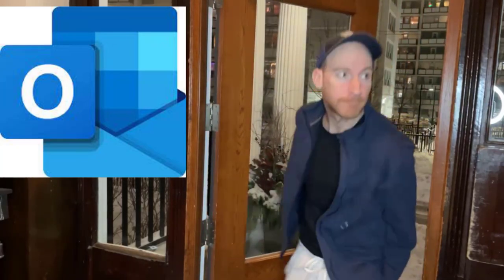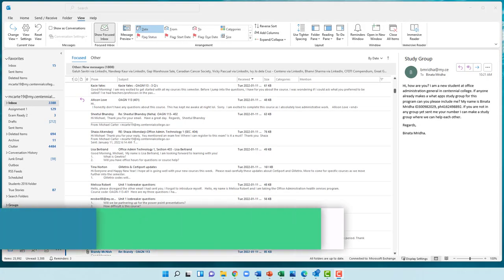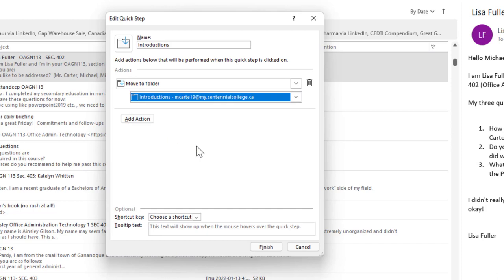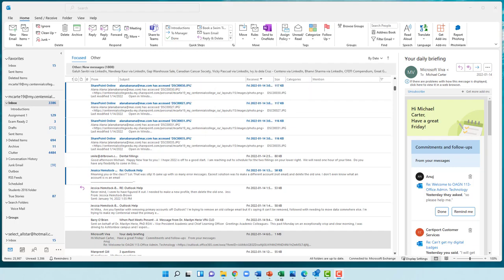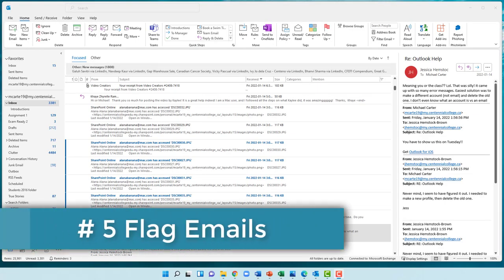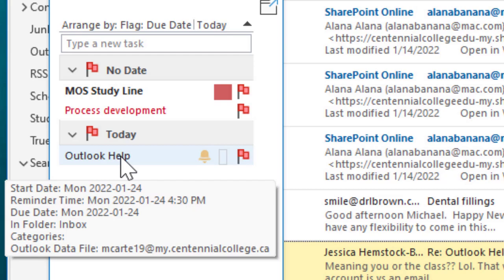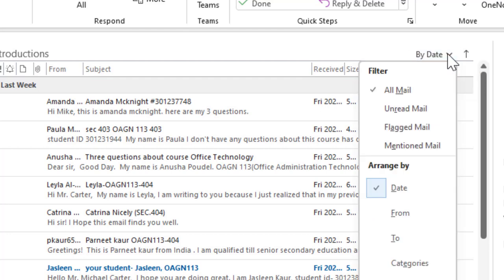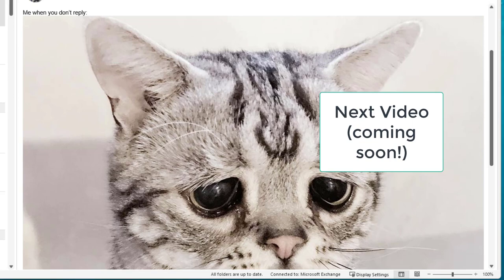Manage Your Inbox with these 7 Easy Outlook Features!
Use these 7 Outlook features to help you organize your inbox!!

0:00 Introduction
0:13 Display Messages
1:12 Create Subfolders
1:58 Creating Quick Steps
3:13 Create a Search Folder
4:36 Flag Emails
5:24 Color Categorize
7:16 Ignore Messages